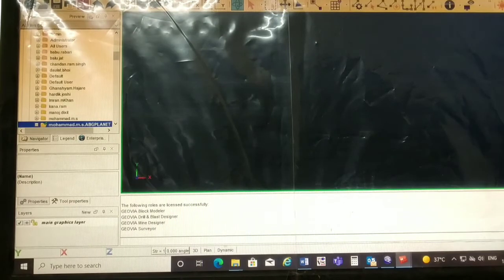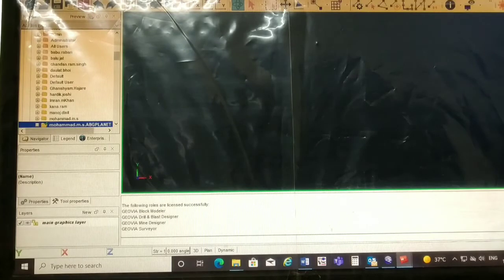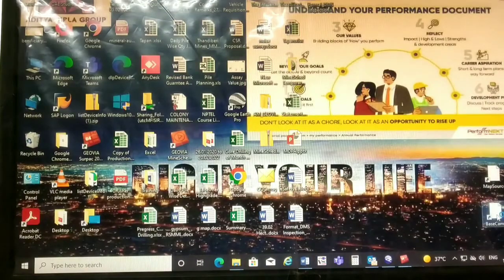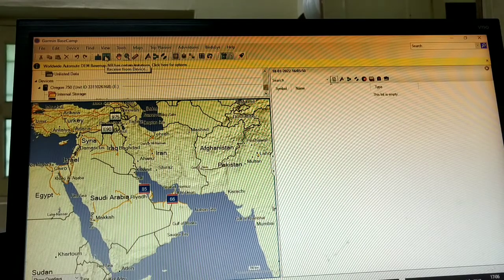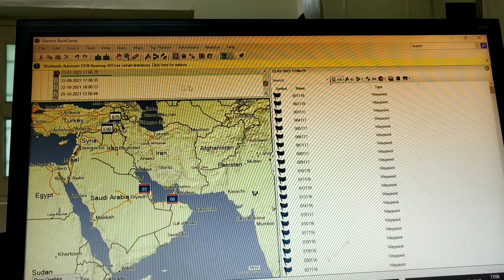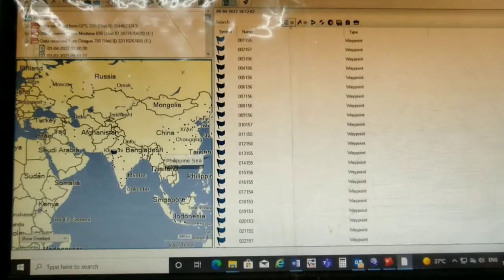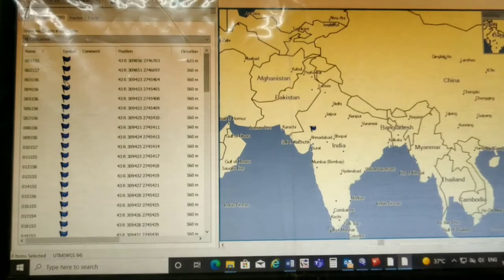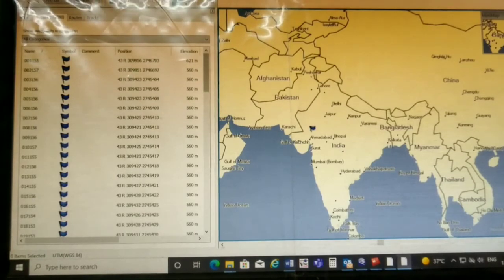GPS || Data import by using Base Camp and Mapsource and convert into DXF.